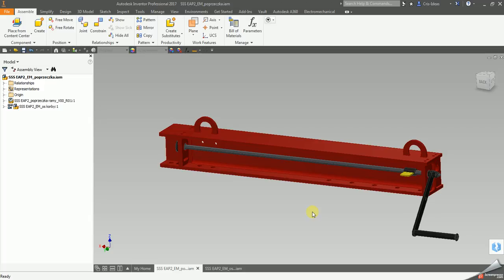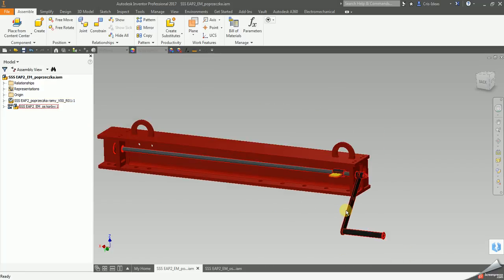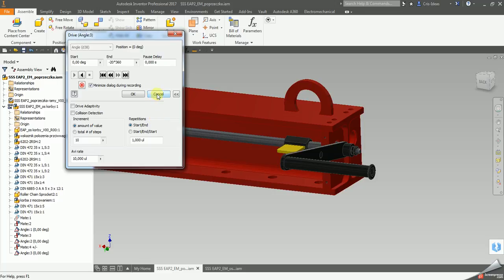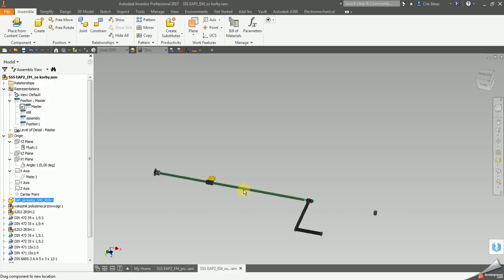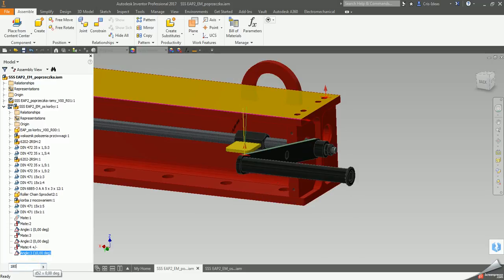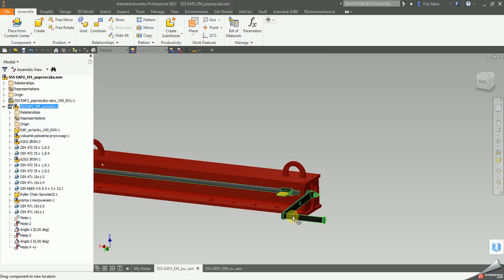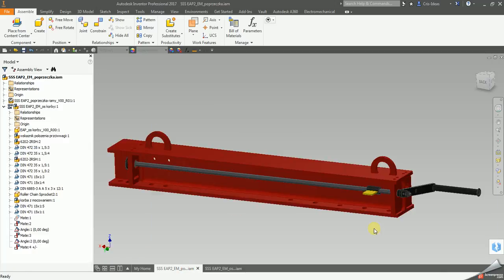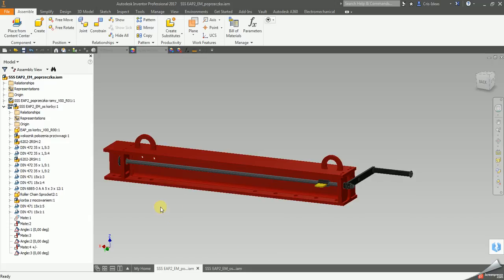Inventor bug 119 - flexibility failing instantly part 9